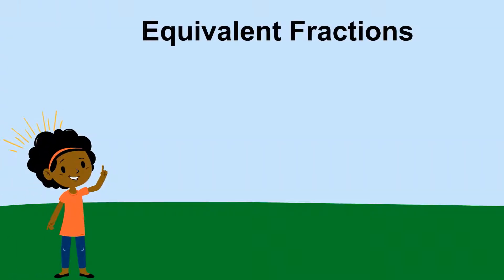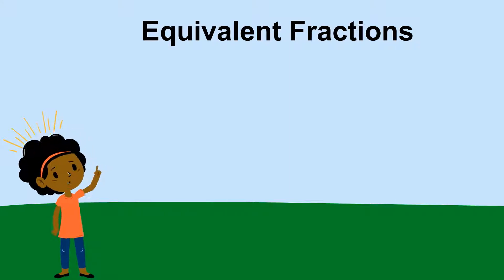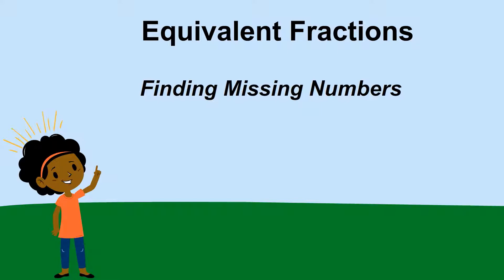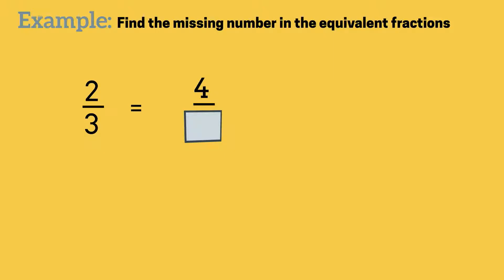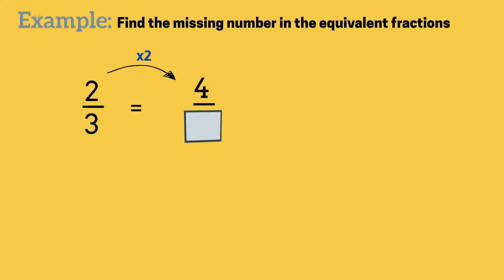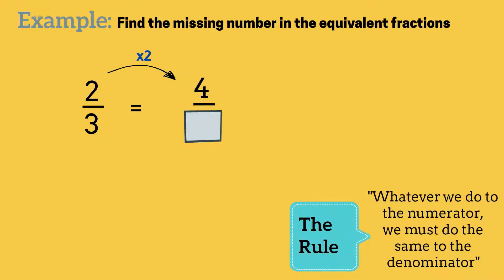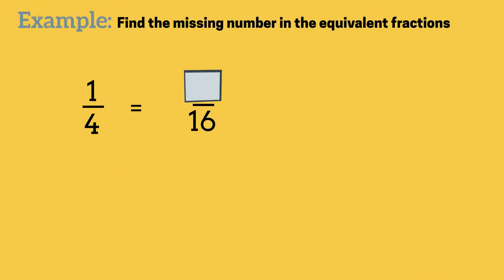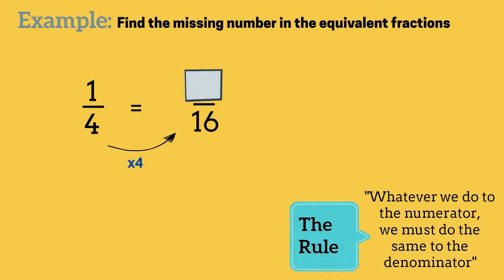How to Find the Missing Number in Equivalent Fraction Pair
Maths Lesson on finding the Missing Number in equivalent fraction pairs